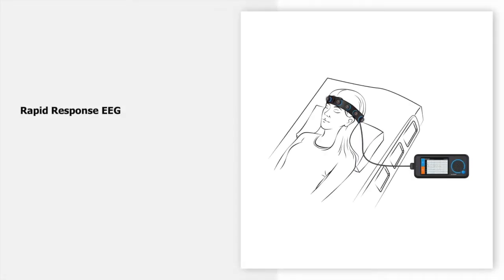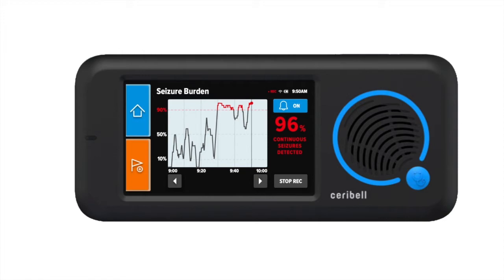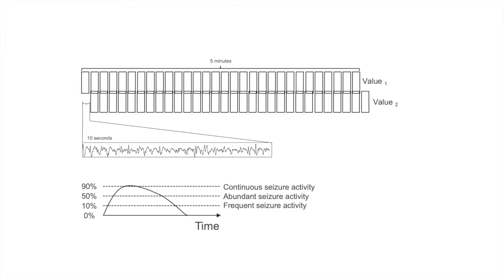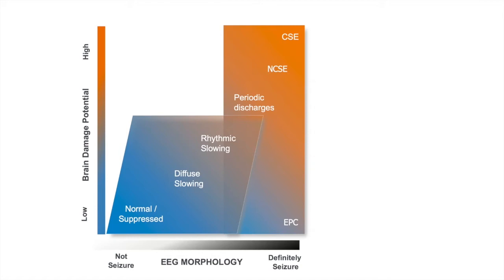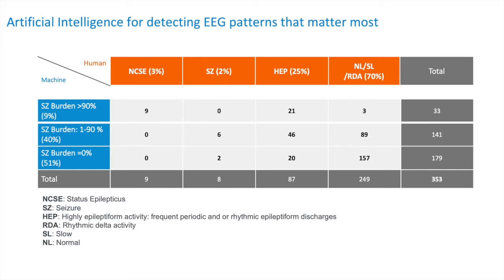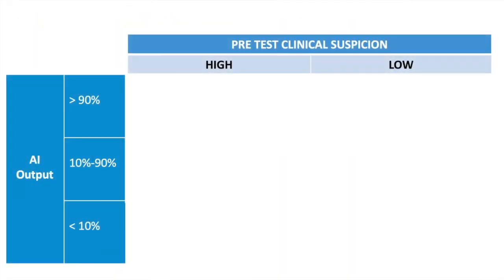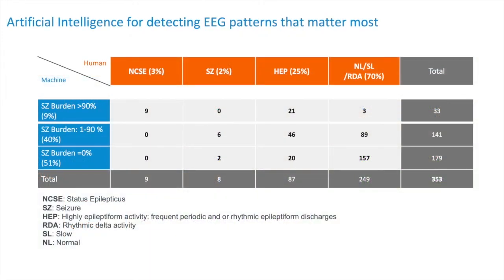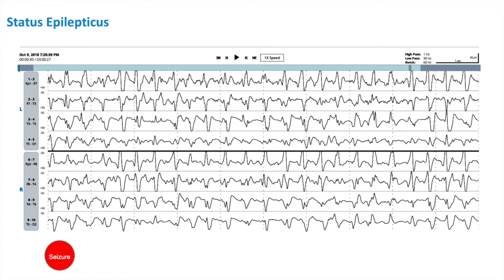EEG Atlas A3: How Rapid EEG Work for Critical Care Solutions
In this education series, you will learn the following:

1. Why time to seizure diagnosis matters
2. The clinical unmet need and it's solution
3. How rapid EEG works
4. Who benefits from rapid EEG
5. Recognize common artifacts
6. Become a comfortable EEG reader
7. EEG examples
8. Real world cases
and more...